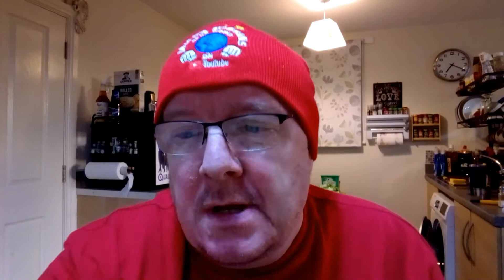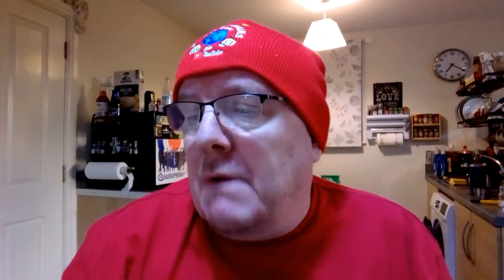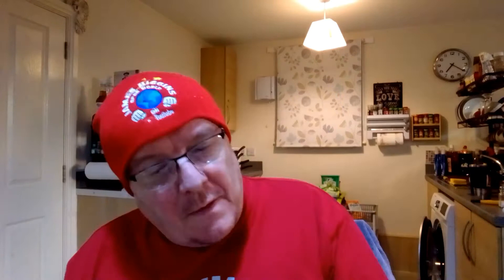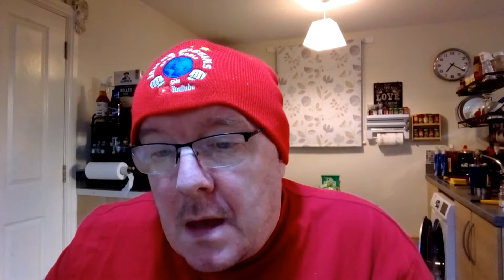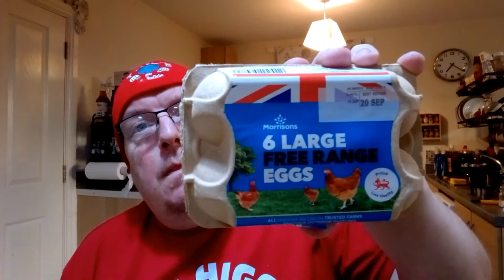The Homemade . James Higgins Open World Cheshire UK Breakfast . Review